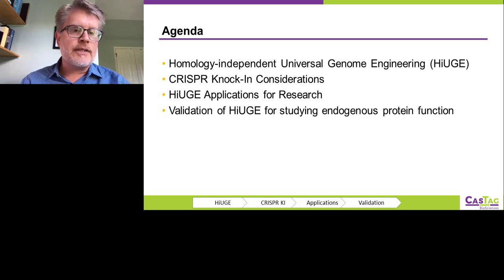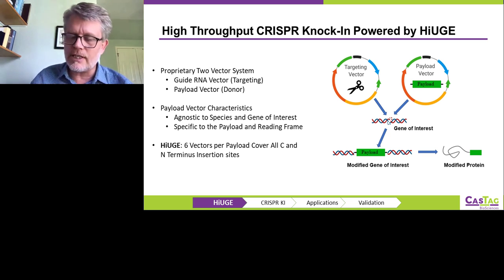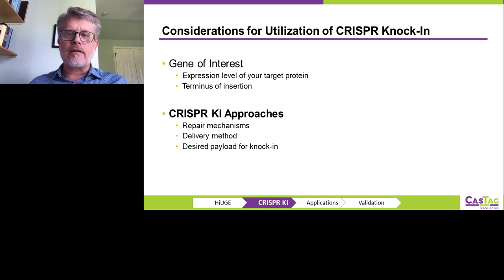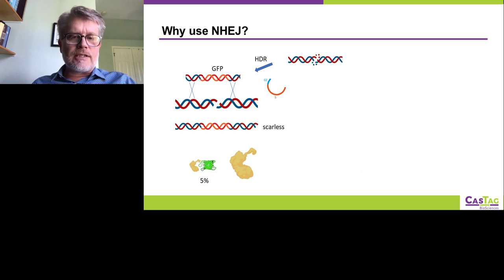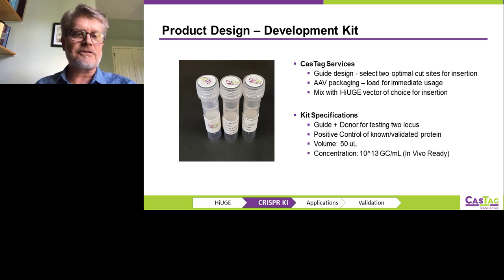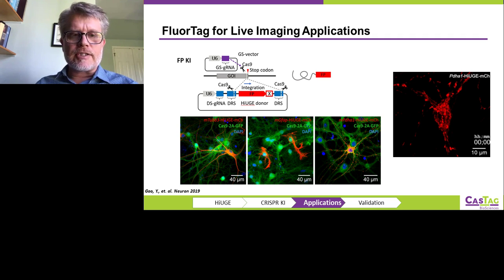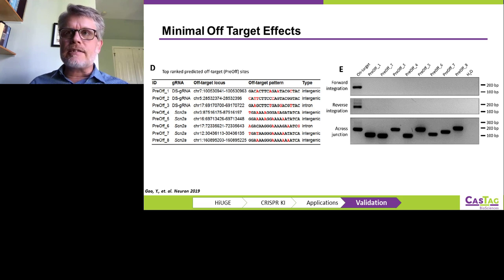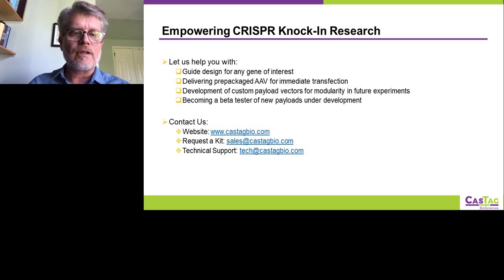Novel CRISPR Knock-In Technology for the Robust Analysis of Cells and Tissue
Presented By: Scott H. Soderling, PhD

Speaker Biography: Scott Soderling's laboratory at Duke University is focused on unlocking the molecular composition of key neural cell structures to discover how proteins implicated in brain disorders function to govern diverse cellular properties underlying behavior. Utilizing novel proteomic, genome engineering, and neural circuit approaches developed in-house, they functionally link how perturbations to neural proteomes alter brain function relevant to neurodevelopment and psychiatric disorders.

Webinar: Novel CRISPR Knock-In Technology for the Robust Analysis of Cells and Tissue

Webinar Abstract: Modern biomedical research is being driven by large scale genetic and proteomic research to identify new targets for the study of disease mechanisms. While these techniques have been incredibly successful, it has been difficult to follow-up on these increasingly complex data sets at large scale with precision. CRISPR/Cas9 genome engineering has emerged in the last decade as a versatile and powerful toolkit to address target validation and functional analysis of genes of interest.

Earn PACE Credits:
1. Make sure you’re a registered member of LabRoots
2. Watch the webinar on YouTube or on the LabRoots